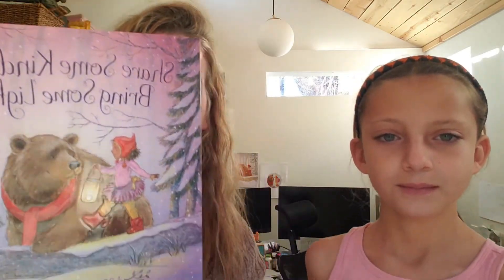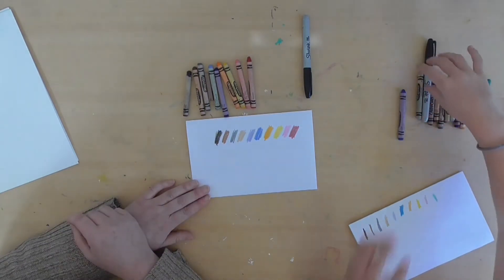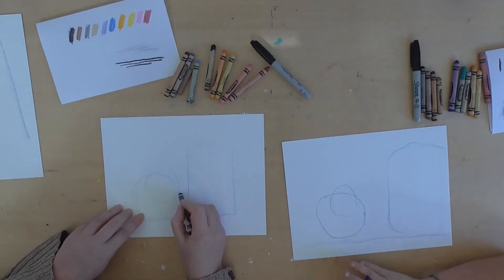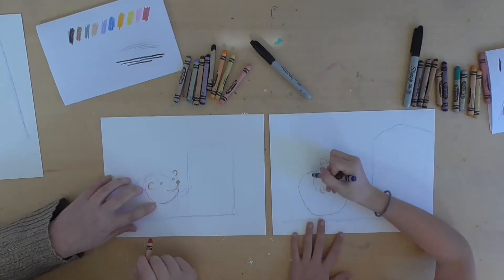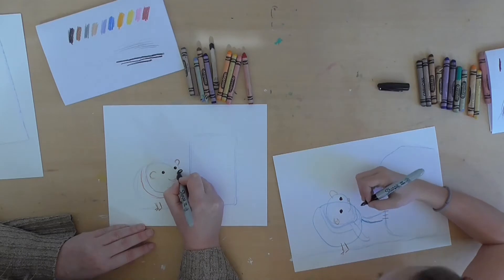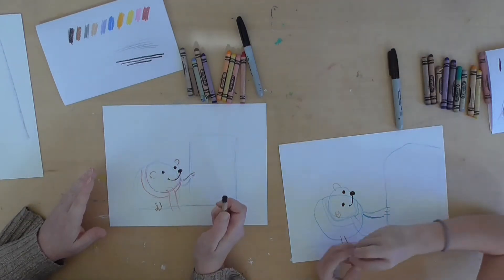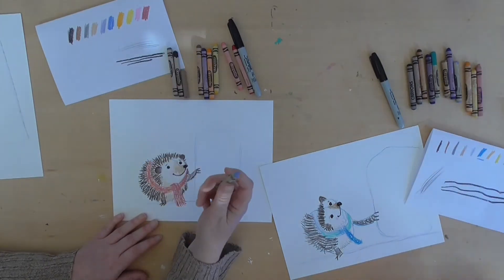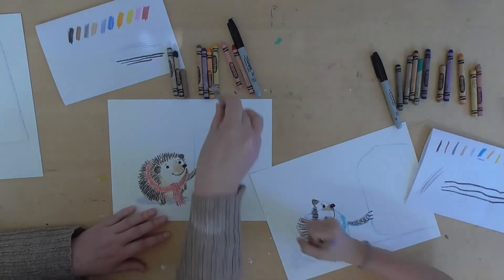Art With Apryl: Kindness Hedgehog (with a 3rd Grade Helper)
This art lesson is perfect for 2nd-5th grade level & ties in with my new picture book "Share Some Kindness, Bring Some Light".  Makes a great holiday gift!  Grab some crayons, a piece of paper or card stock and a black marker and follow along!

Looking for more Kindness Themed classroom activities?  I have a Teacher Guide & free printables to help you expand on kindness in your classroom!